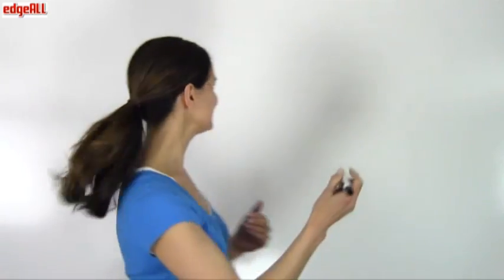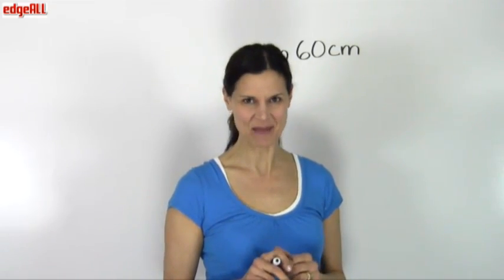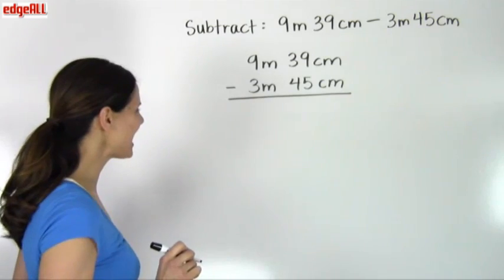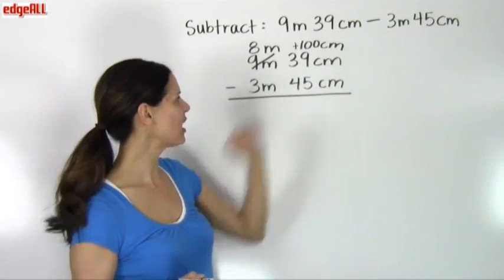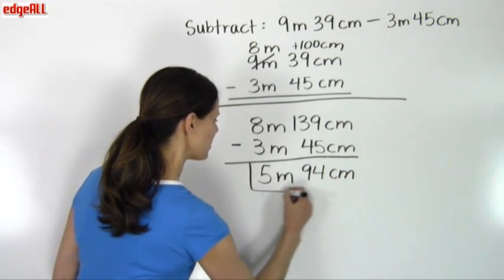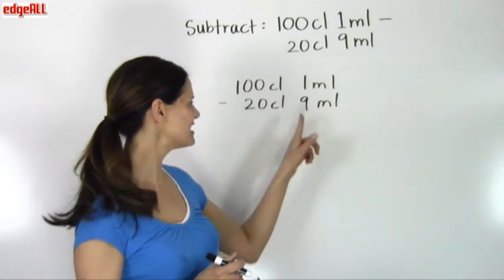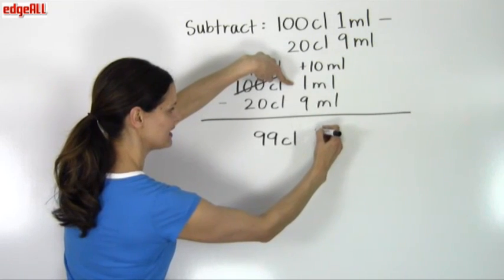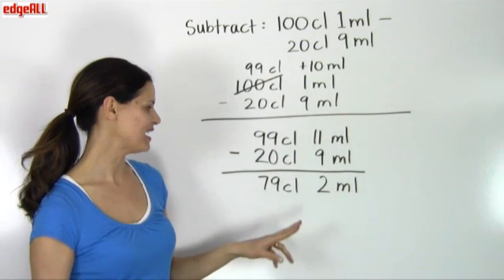Subtraction Of Mix Units With Regrouping